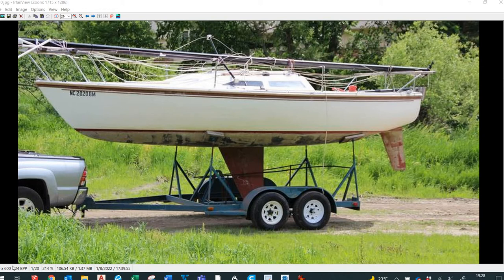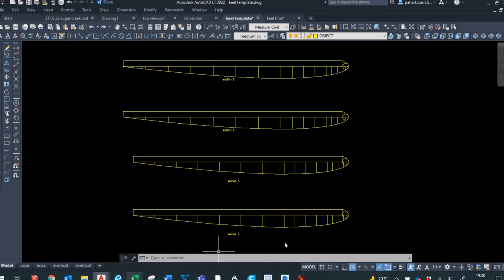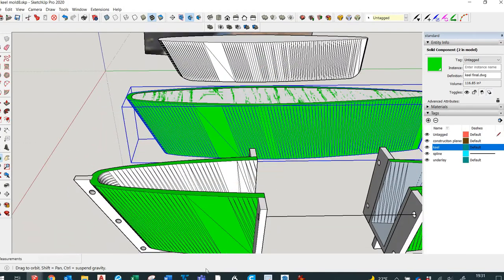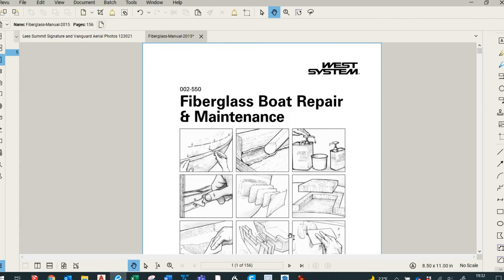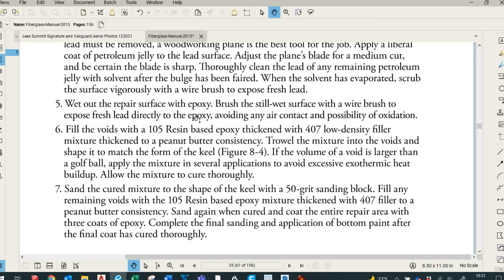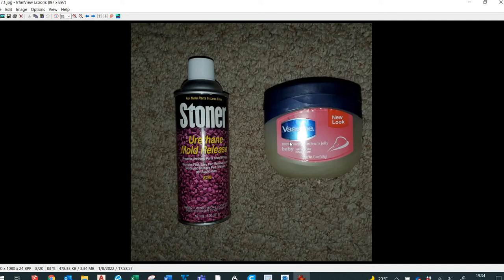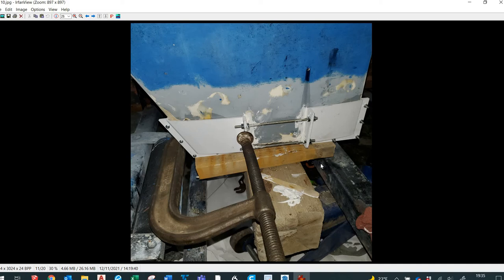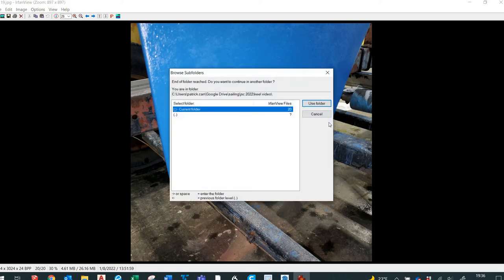Repairing a Damaged Keel using a 3d Printed mold.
This is a video showing the repair of a Capri 25 after a grounding using a 3d mold that was injected with epoxy resin to restore the shape.